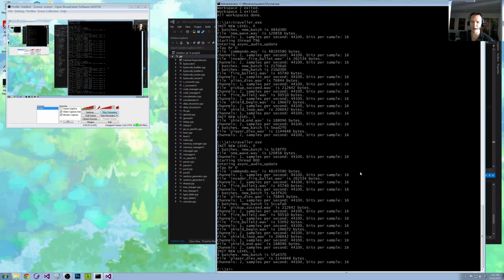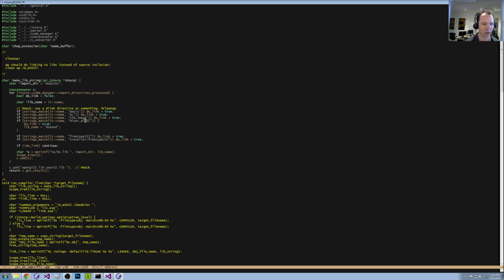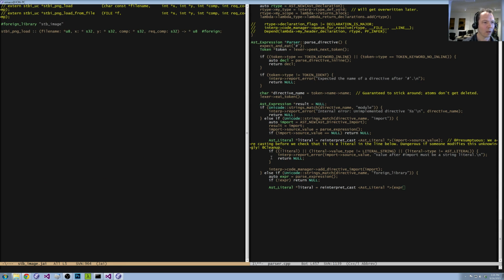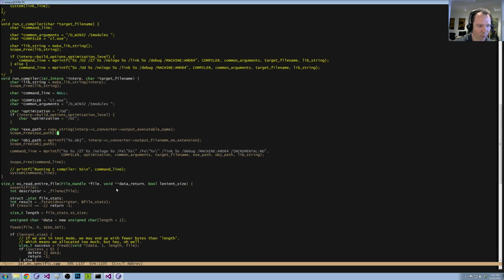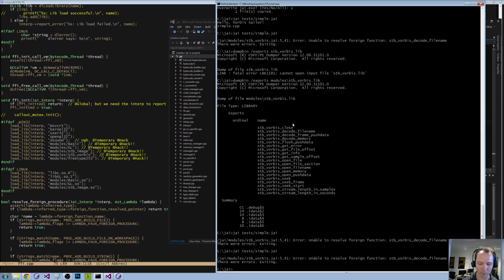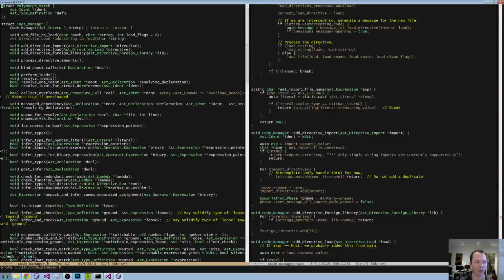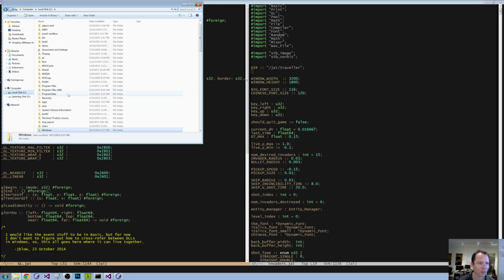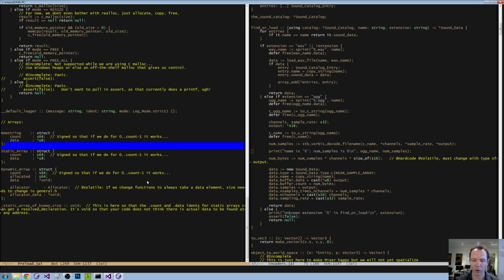Livestream: Compressed audio usage for sample program, part 1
Livestream: Compressed audio usage for sample program.